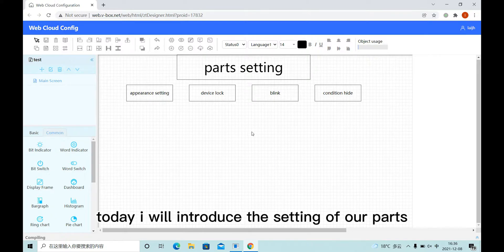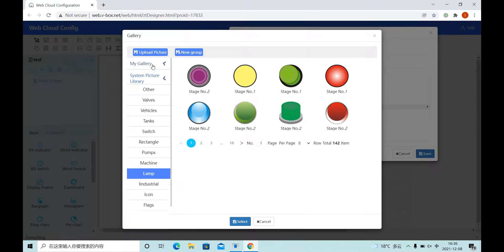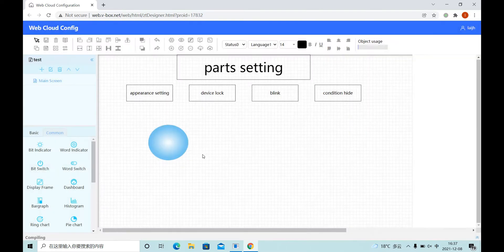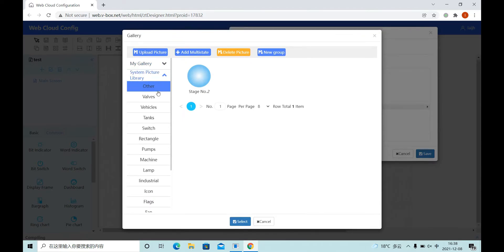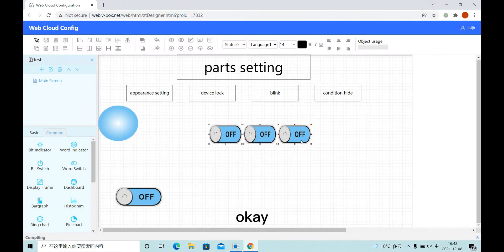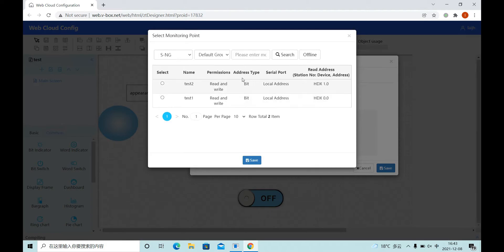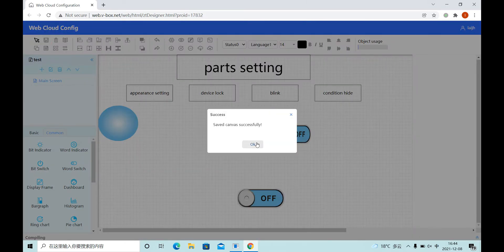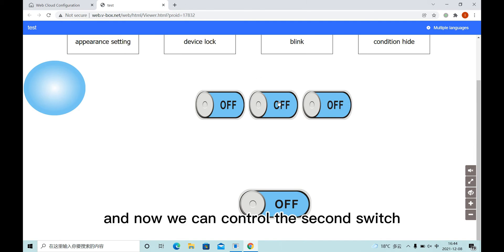WECON Cloud SCADA : 4 Parts Setting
This video introduces the settings of parts, including custom appearance, device lock and so on.